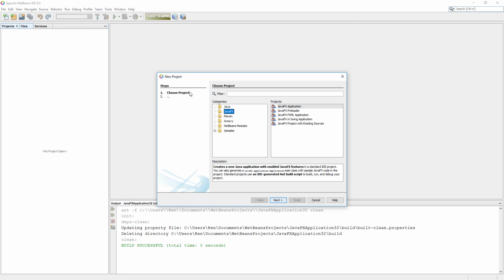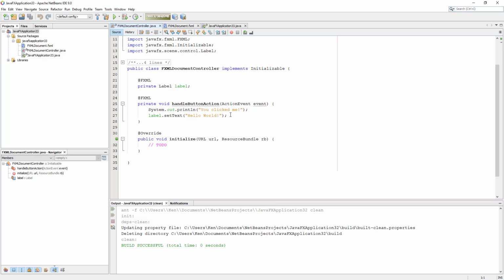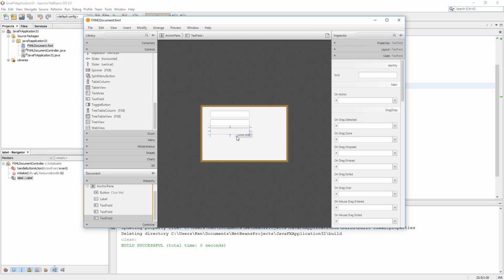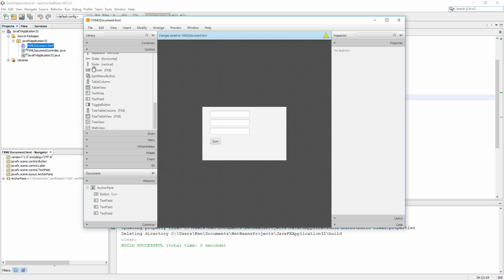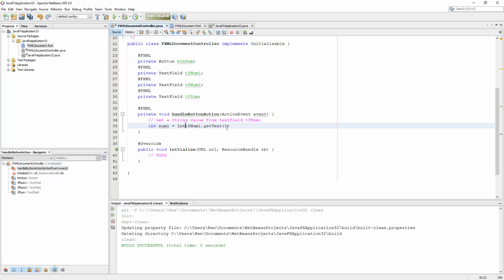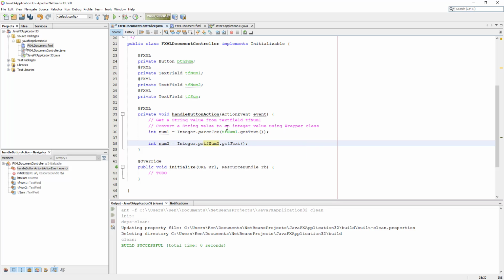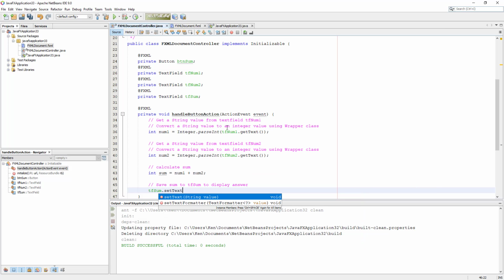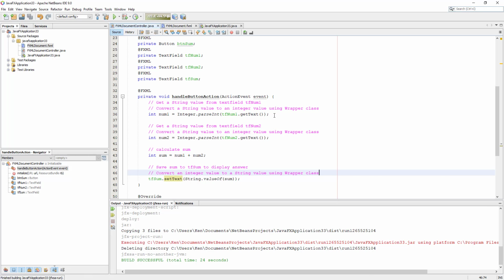JavaFX Tutorial 5 - TextField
TextField

A text field can be used to accept or display a String value.

The getText() method gets the value of the text field.
The setText() method sets the value of  the text field.

Wrapper Class

Wrapper classes are used to convert any data type into an object. As the primitive data types (e.g. int) are not objects.

The parseInt() method of the Integer class converts a String to an integer.
The valueOf() method of String class converts an integer to a String.